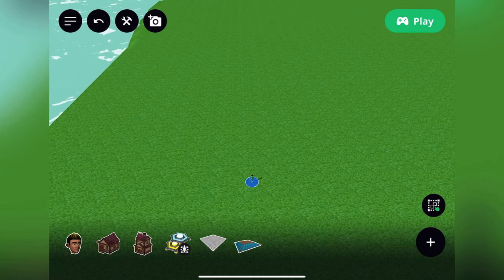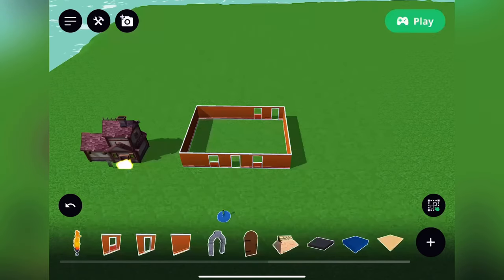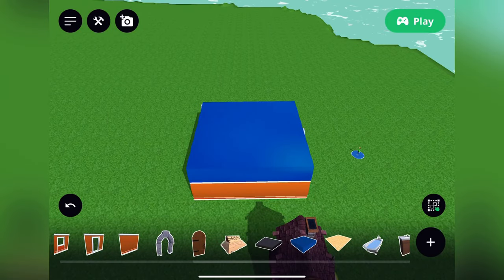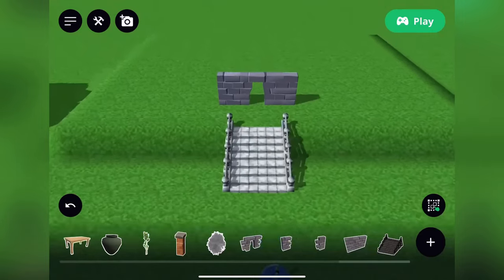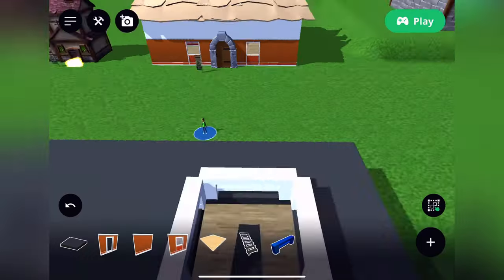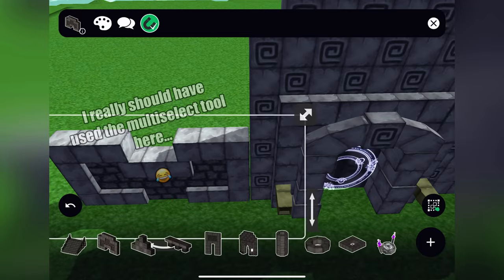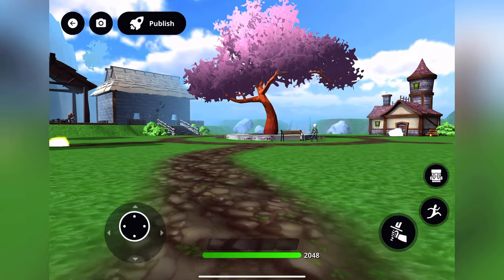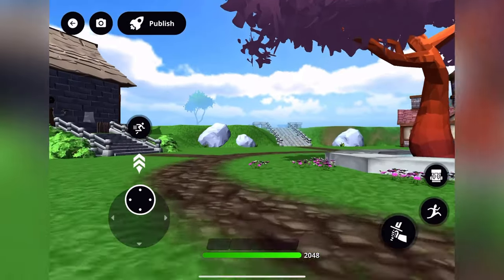How to Make the BEST Houses & Buildings in Struckd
In this video, I teach you how to make buildings that you can actually enter. You can build almost any type of structure with these techniques.